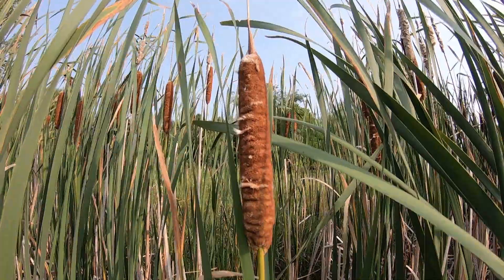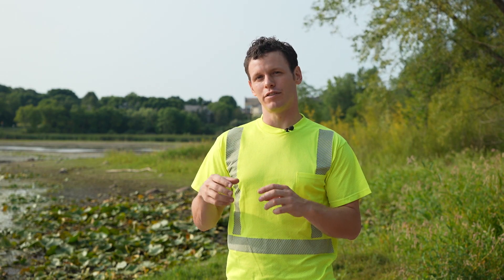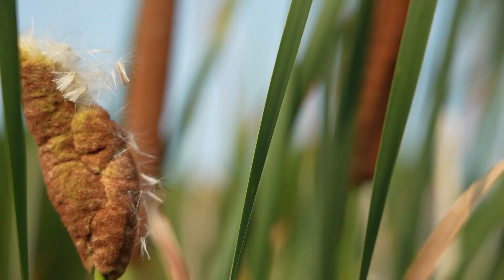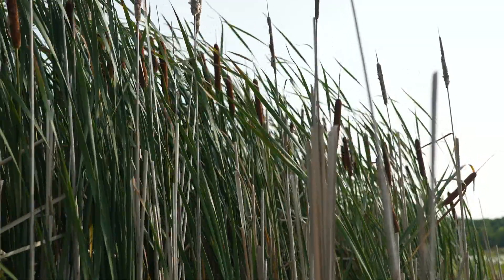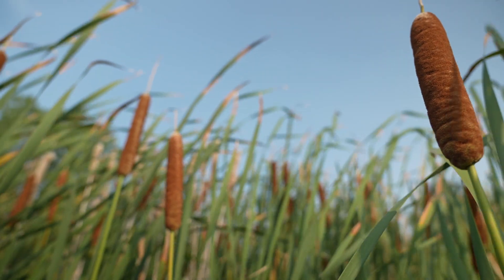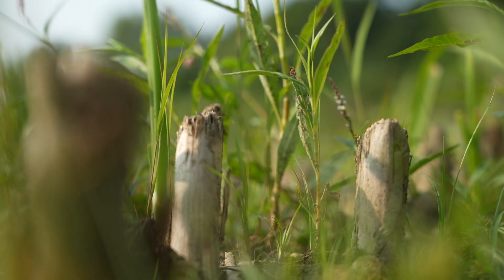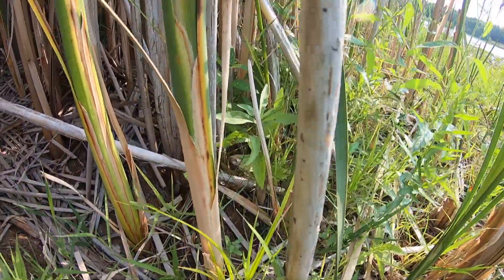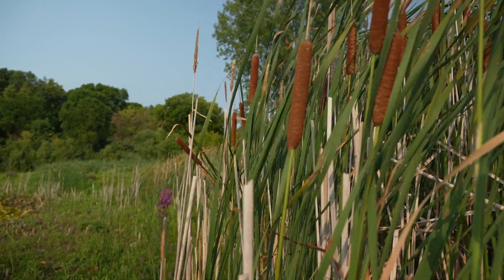Bush Lake cattail management initiative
Learn about the work to manage cattails at Bush Lake Beach with Water Resource Specialist Jack Distel.